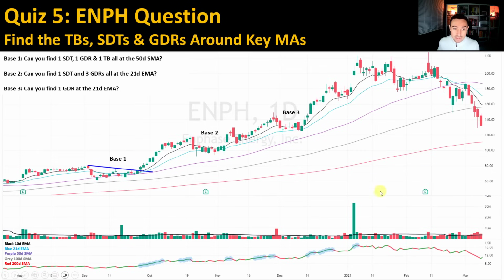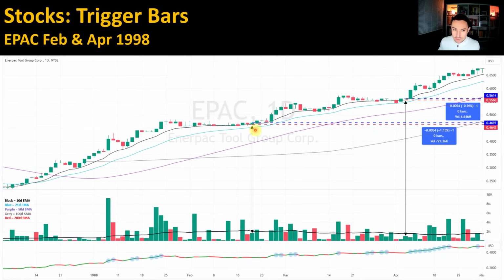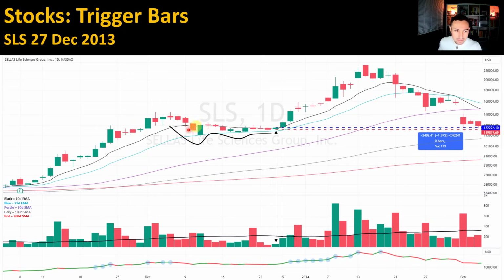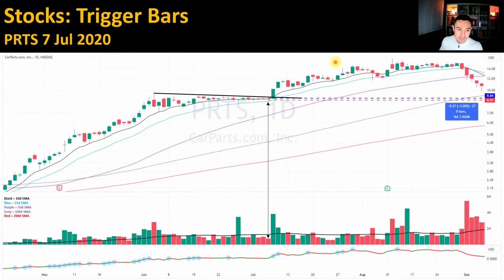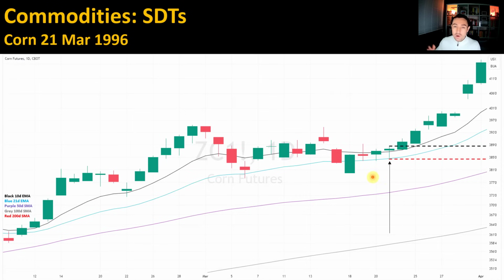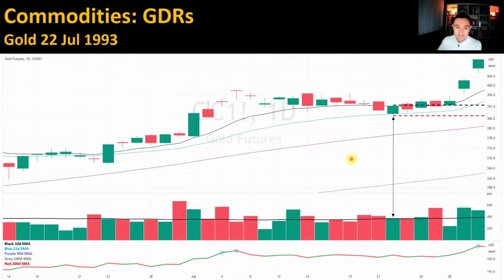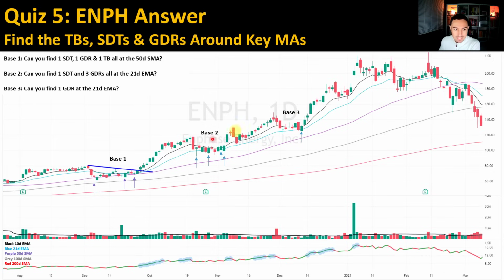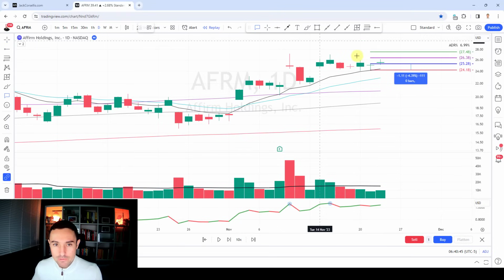3 PERFECT Trading Setups that REPEAT on All Timeframes │TRADERS MUST KNOW THESE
0:00:00 Introduction
0:02:27 Entry Candlesticks
0:07:56 Trigger Bar Setups
0:29:15 Shakeout Demand Tail Setups
0:37:13 Gap Down Reversal Bar Setups
0:43:41 Different Timeframes Same Patterns
0:47:28 Quiz
0:55:29 Quickly Screen for Setups
0:57:41 Order Entry Technique